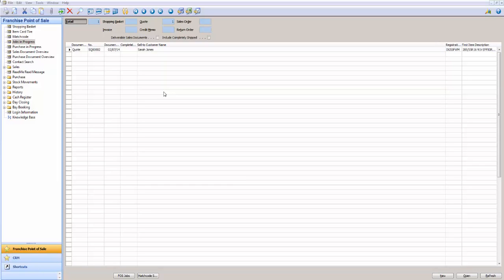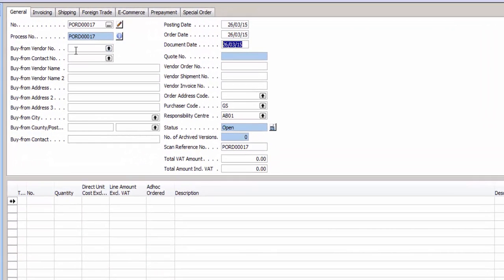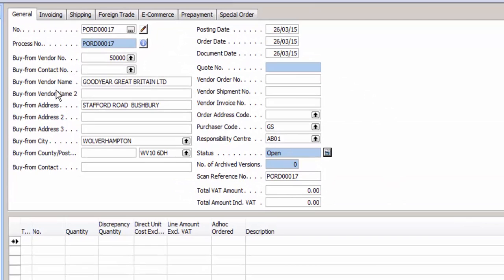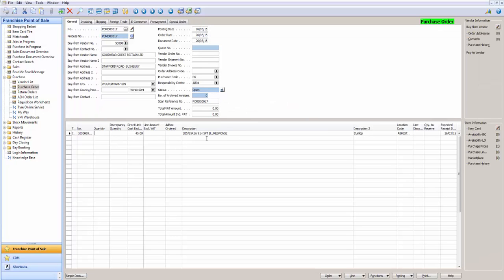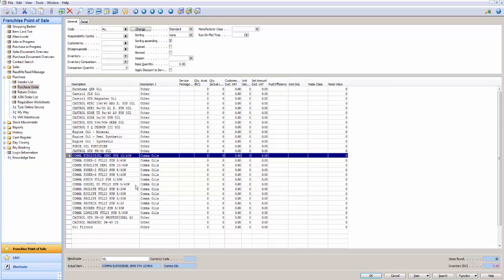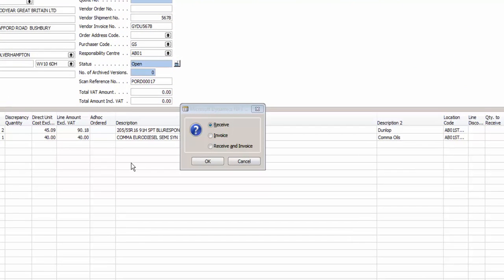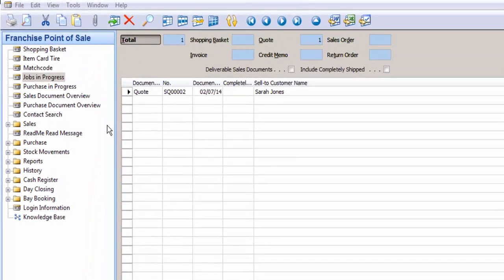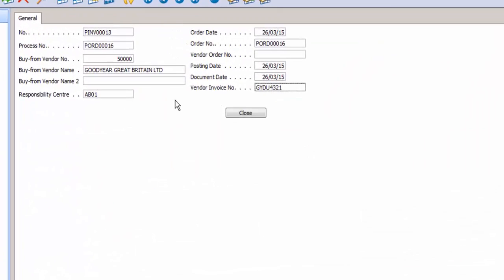GRIPS - How to create a Purchase Order in the Full Document View